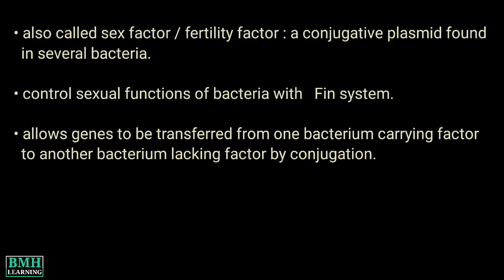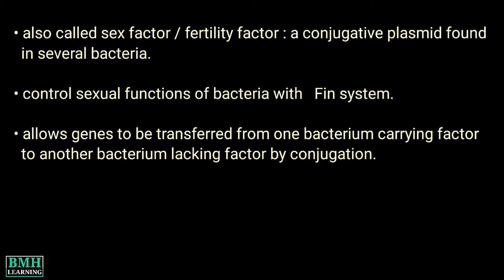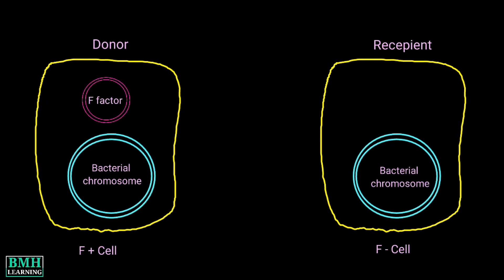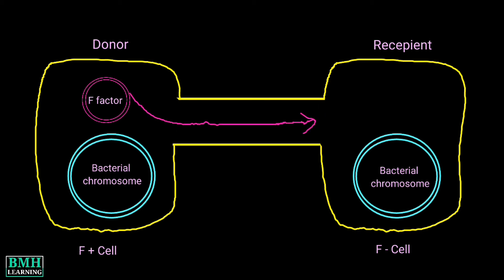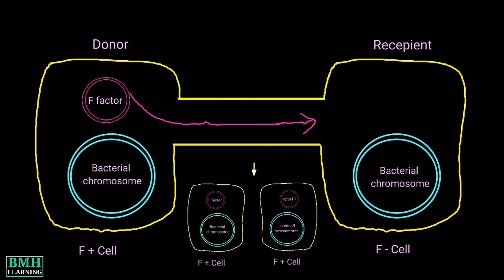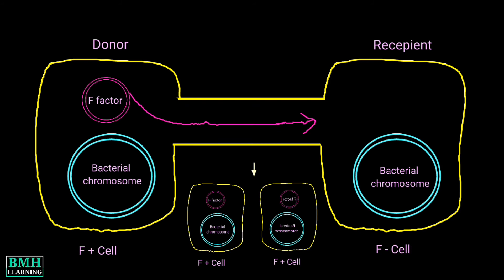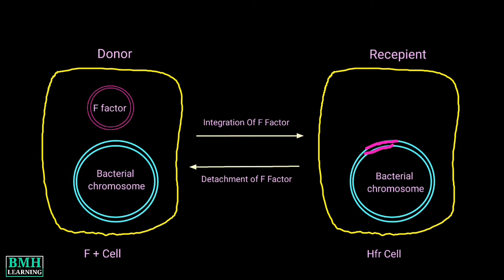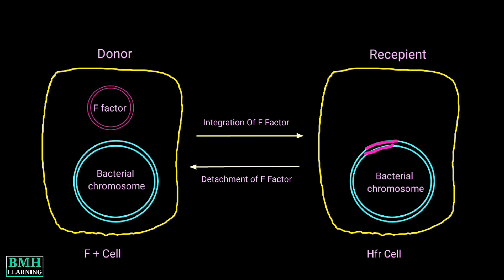F Plasmid | Conjugative Plasmid | F Factor | Hfr | F+ F Prime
The F or fertility plasmid also called the sex factor or fertility factor
is a conjugative plasmid found in several bacteria...

This plasmid control sexual functions of bacteria with a fertility inhibition (Fin) system.

It  allows genes to be transferred from one bacterium carrying the factor to another bacterium lacking the factor by conjugation.

The cell possessing the F factor is designated as “F+ cell” and acts as donor .

 a cell devoid of this factor is designated as “F– cell” and acts as recipient during conjugation.

When an F+ cell conjugates/mates with an F− cell, the result is two F+ cells, both capable of transmitting the plasmid to other F− cells by conjugation. A pilus on the F+ cell interacts with the recipient cell allowing formation of a mating junction, the DNA is nicked on one strand, unwound and transferred to the recipient

The F factor can exist independent of the host chromosome, or it may become integrated into it. The bacterial cell in which the Factor is integrated into the chromosome is called an Hfr that is high frequency recombination cell.